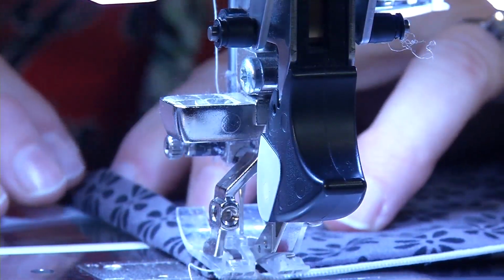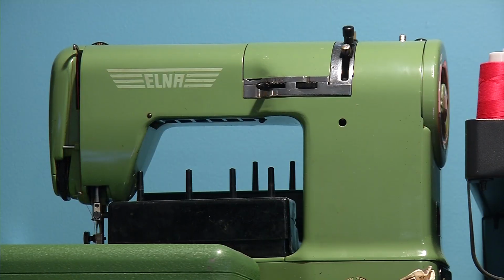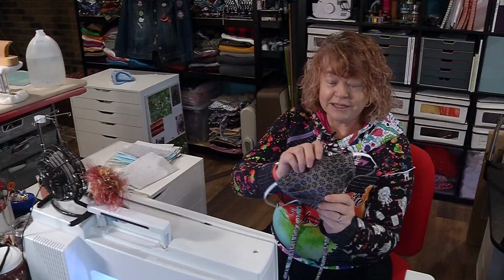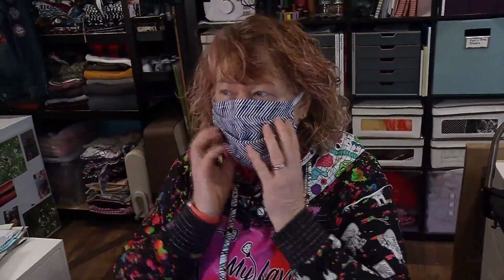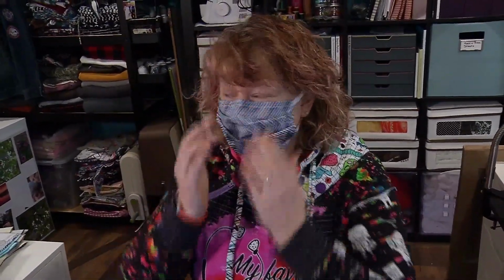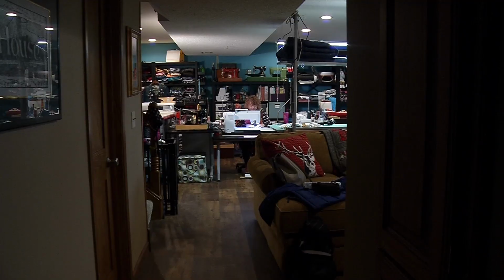Maple Grove Woman Sews Masks for Health Care Workers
Former nurse Ginger Pahos sews masks for health care workers out of her Maple Grove home. She plans to offer the first batch of masks to her coworkers.

CCX Media is on Comcast Xfinity in the Northwest Suburbs of Minneapolis and includes the cities Brooklyn Center, Brooklyn Park, Crystal, Golden Valley, Maple Grove, New Hope, Osseo, Plymouth and Robbinsdale.